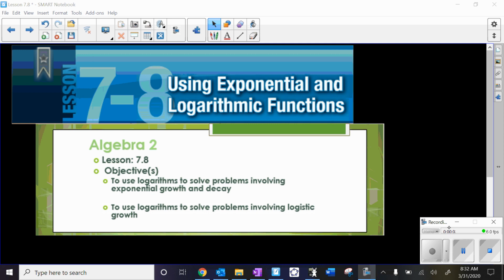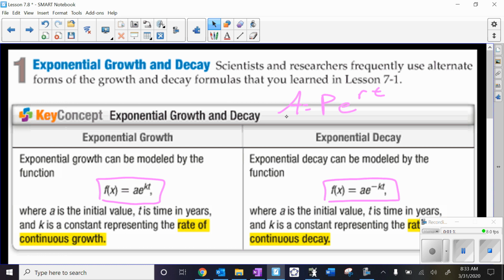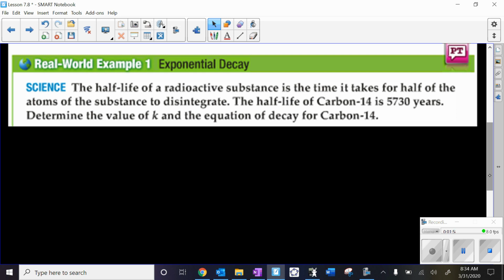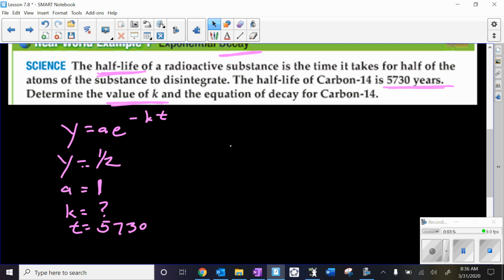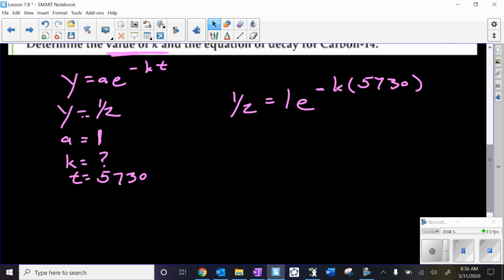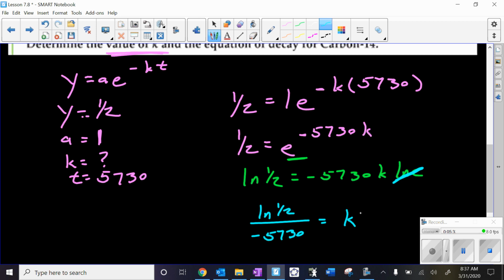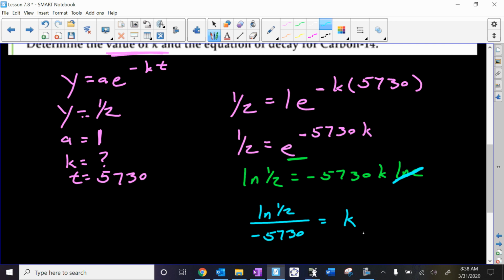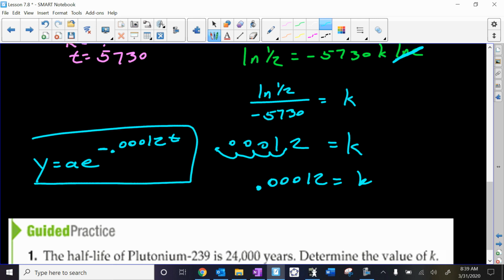Chapter 7 Lesson 8 Example 1